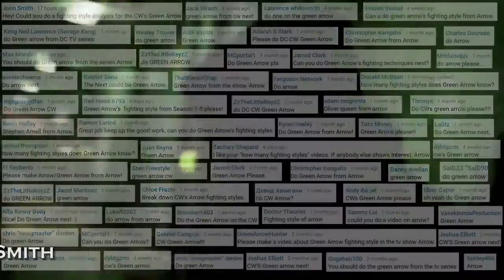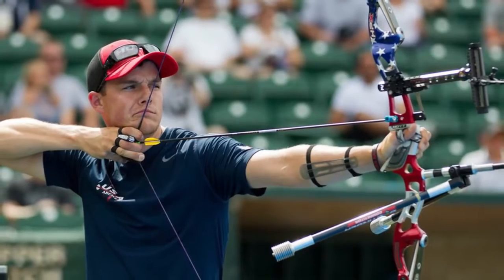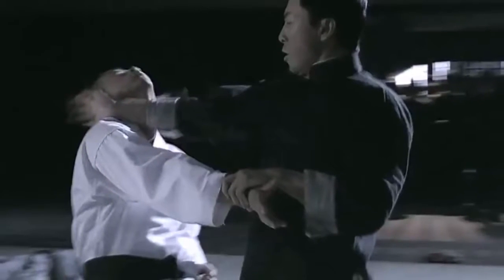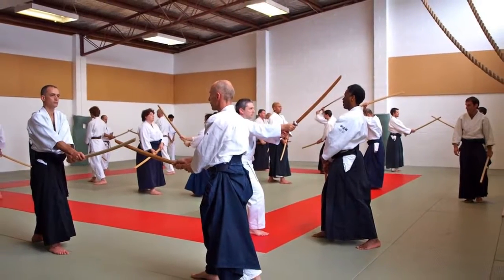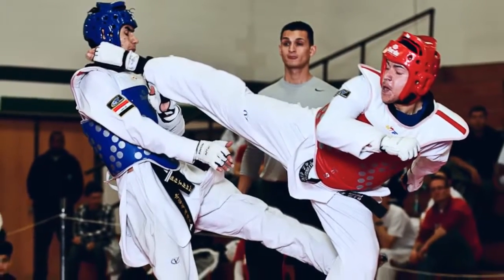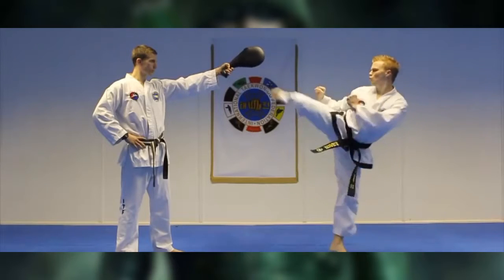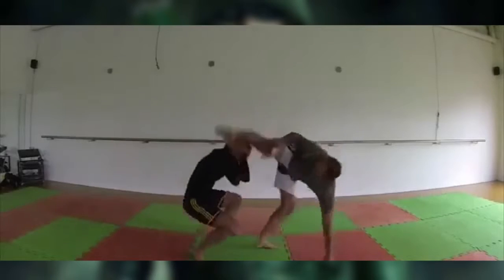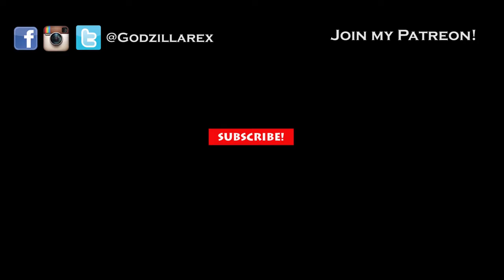How many fighting styles does Green Arrow know in CW's Arrow?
We take an in depth look to figure out how many fighting styles or martial arts does Green Arrow know in DC"s Arrow or Arrowverse!
Want more fight scene breakdown? Click below!
s://..com/?list...